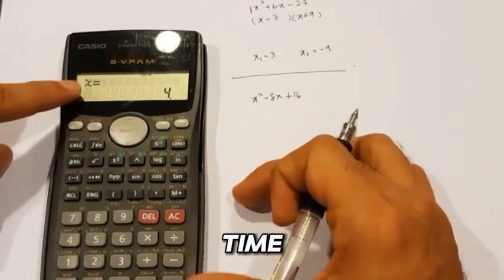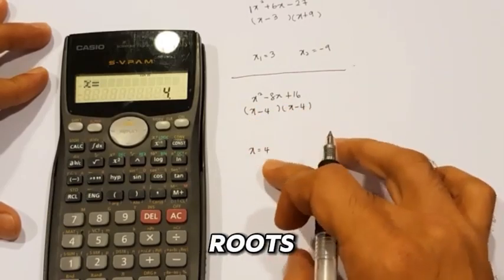Find factor for quadractic func